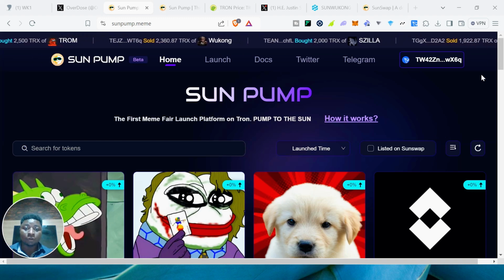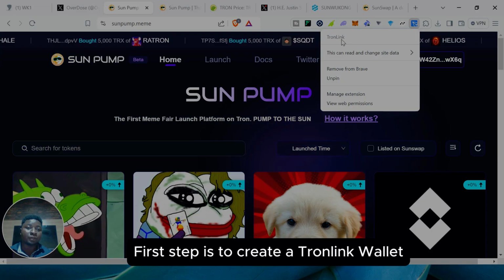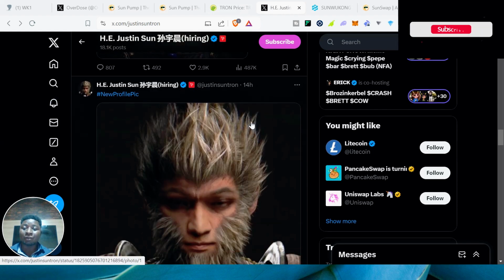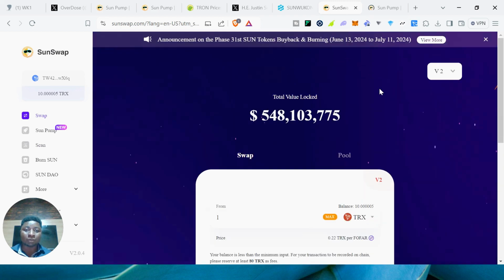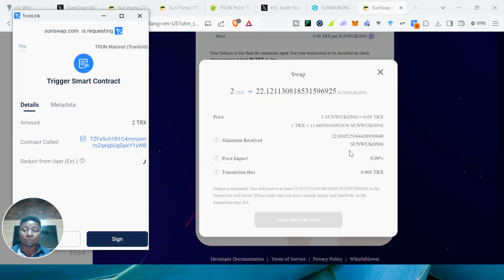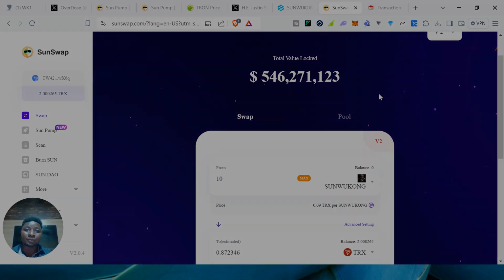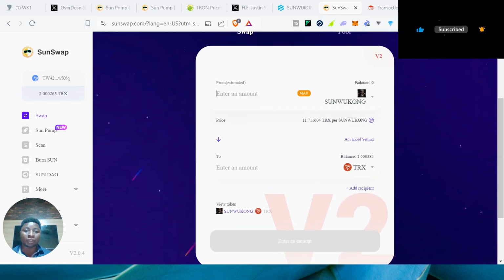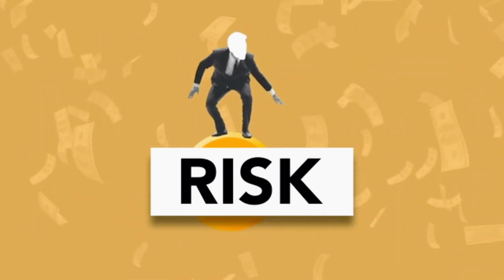How to use Sunswap to Trade meme coins on Tron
You will learn How to use Sunswap to Trade meme coins on Tron in this  video. It provides a guide on the steps you need to take in identifying a good meme coin on Tron, and in making money from that project. It starts from the contract address to swapping on Sunswap.